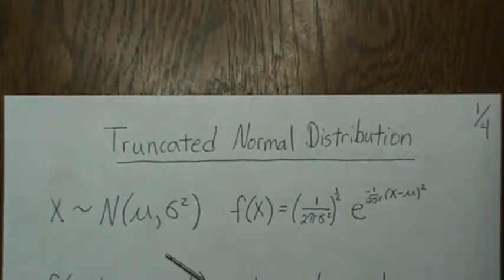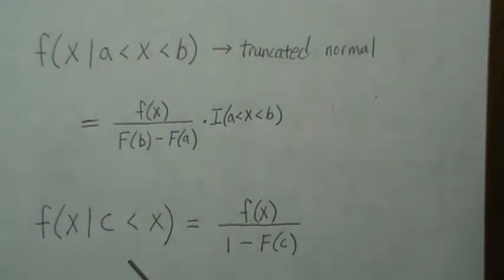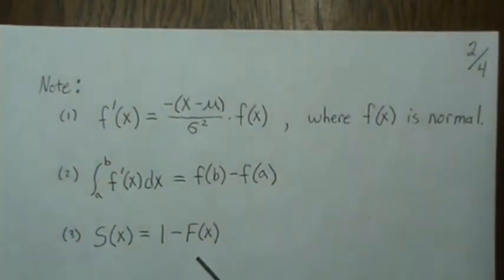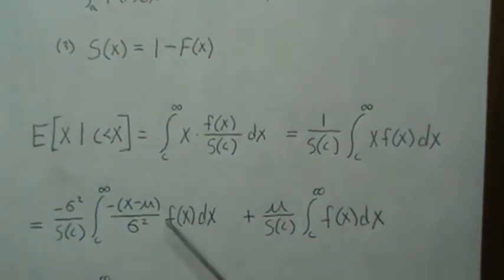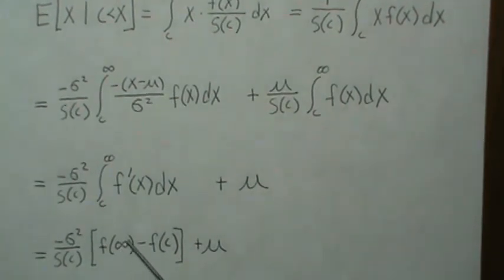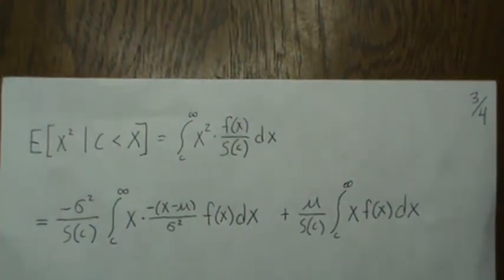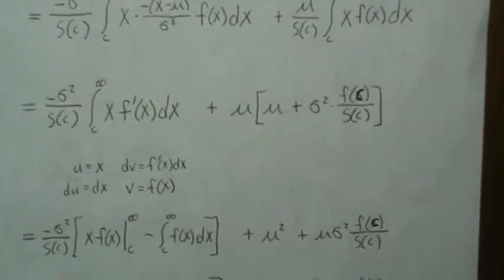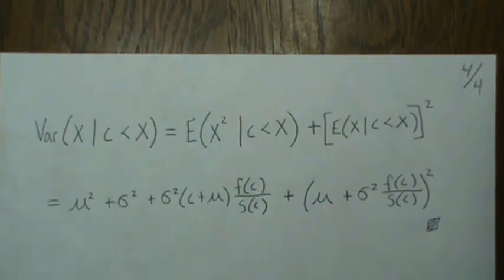Mean and Variance of Truncated Normal Density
Errors:
(1) Many thanks to Roman Dzhafarov and @johnwelch4867 for pointing out an error in this video. On page 4, line 1, there should be a minus between the expectations. Var(x ...)=E(x**2 ...) - (E(x ...))**2.
(2) at 6:15 in the video, @johnwelch4867 noted that I'm missing a S(c) in the derivation.

Because of these errors, I'm going to delete this video and redo it. Please be patient as it will probably take me a few months to have time to do this. Many thanks for those that are noting the errors. much appreciated.